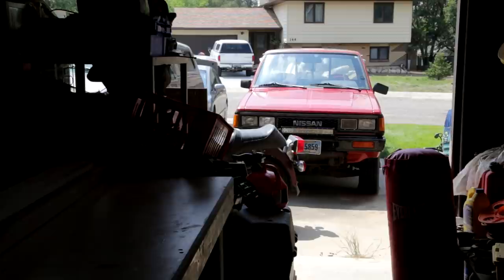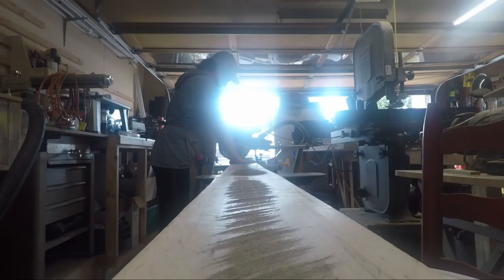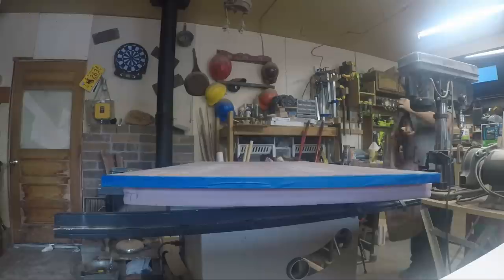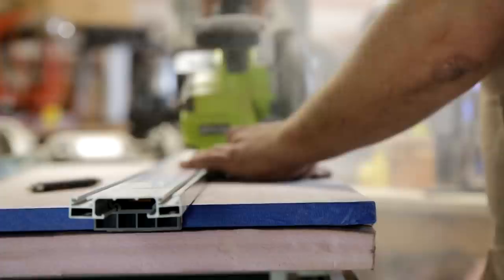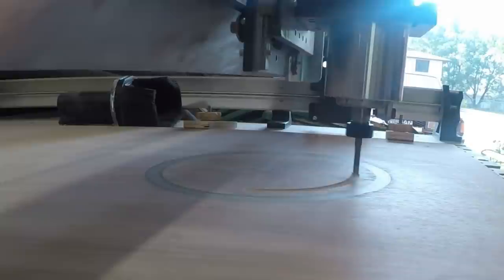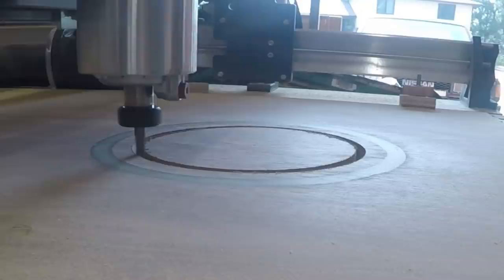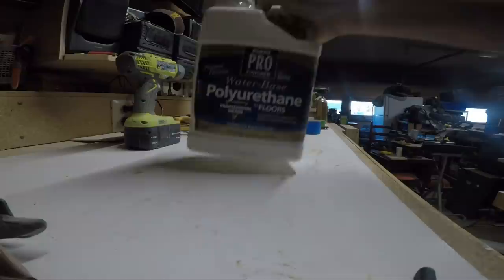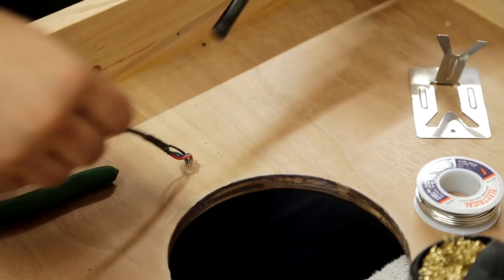The best Cornhole boards yet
High end Walnut and Maple cornhole boards with epoxy and LED inlay.